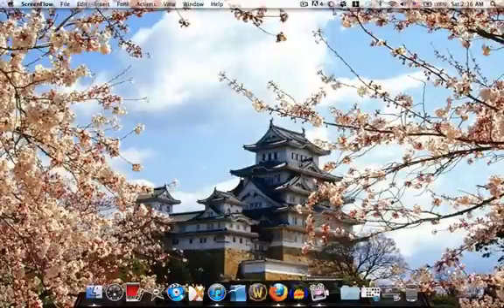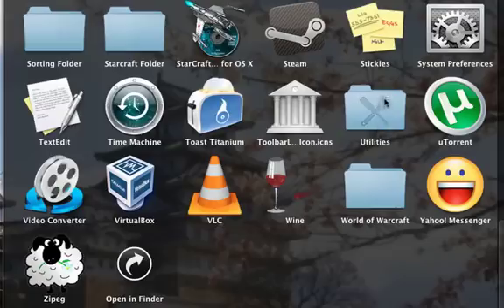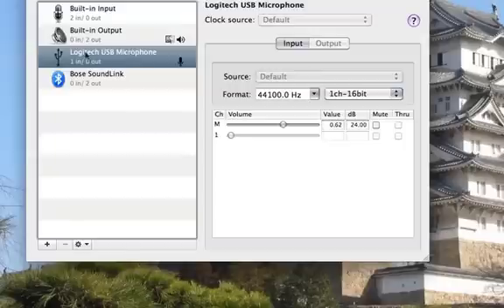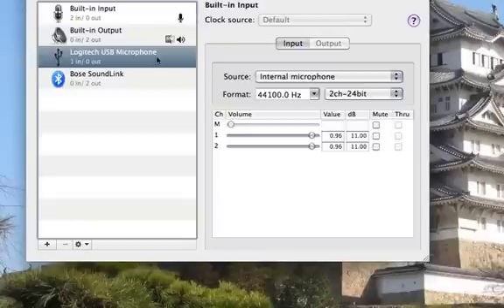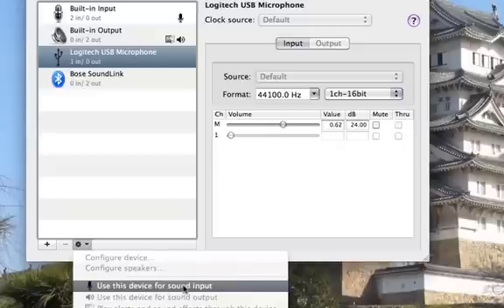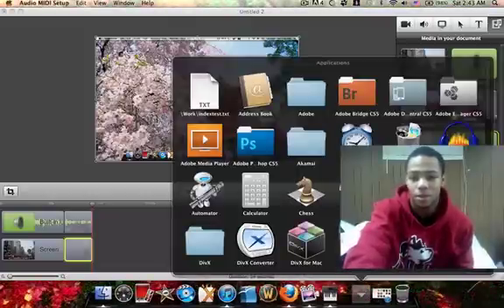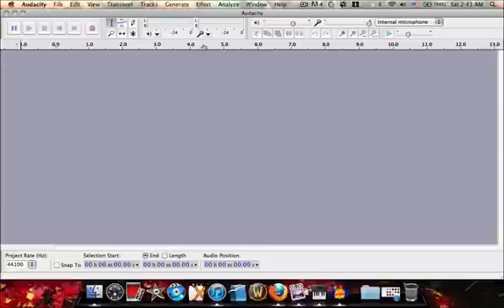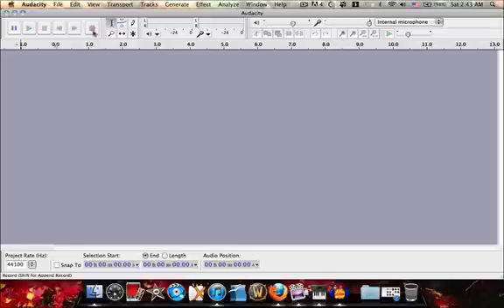Mac Guides: Using a Rock Band Mic for Recording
A guide on how to use the Rock Band mic for the Xbox 360 (and probably any other USB style Rock Band mic for any other system) on a Mac computer.